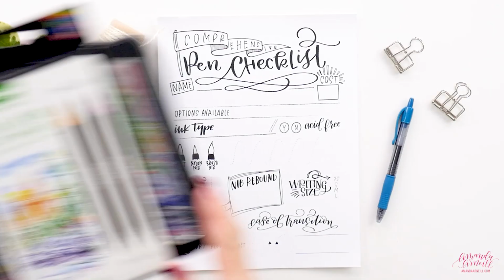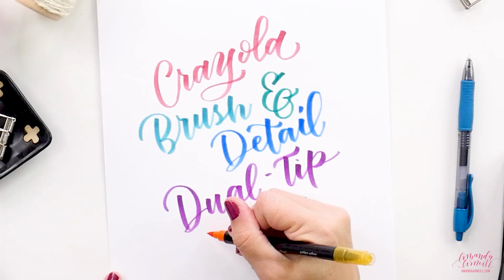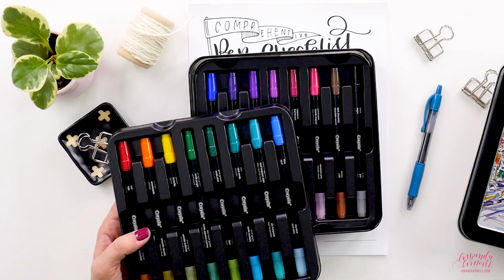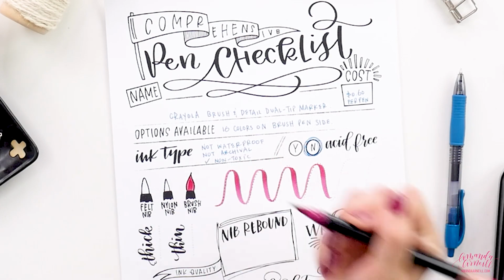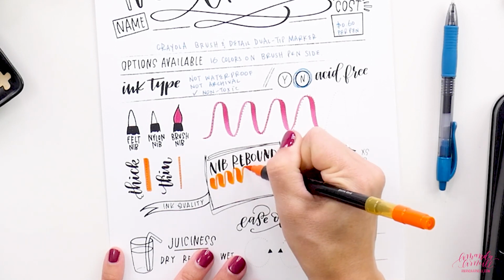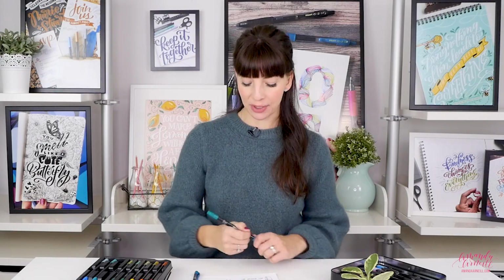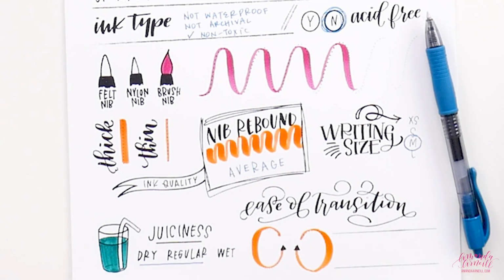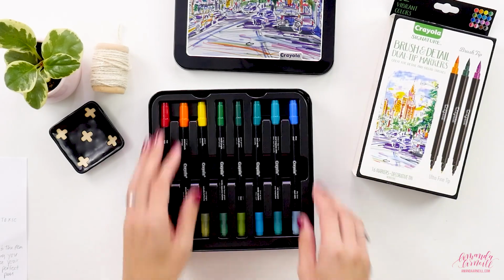Honest Review of the Crayola Brush & Detail Dual-Tip Markers (What's That Pen?)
Welcome to "What's That Pen?" a new honest pen review series. Which pens would you like to see?

Want even more free stuff (including a free flourishing email lesson series)? Check this out